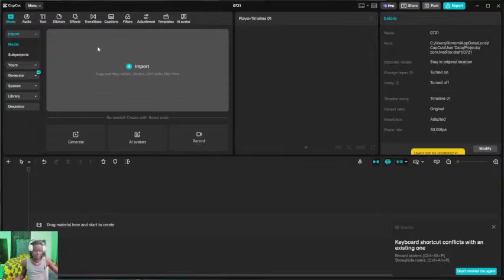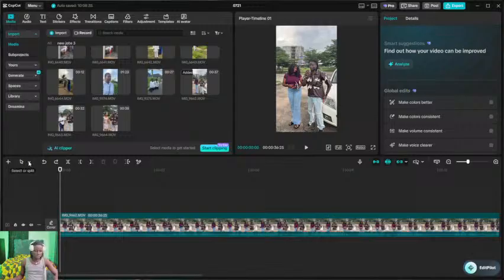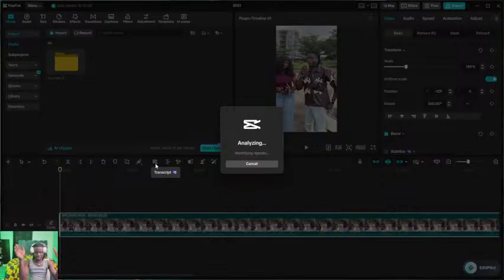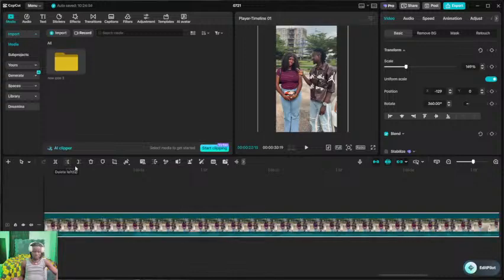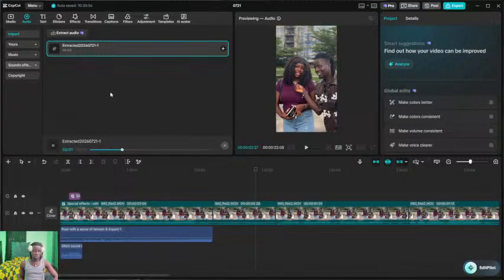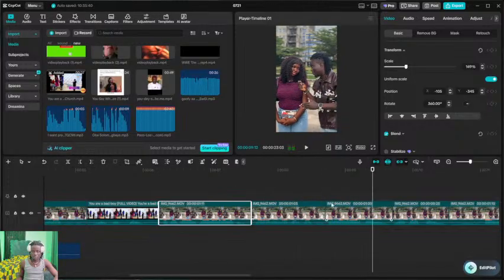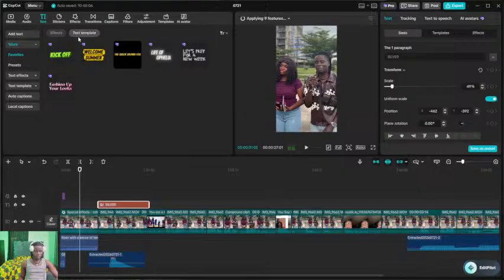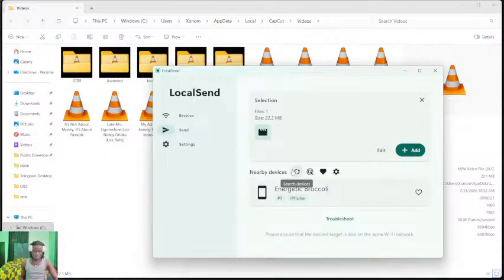HOW TO EDIT ON CAPCUT DESKTOP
CAPCUT DESKTOP TOOLS EXPLAINED